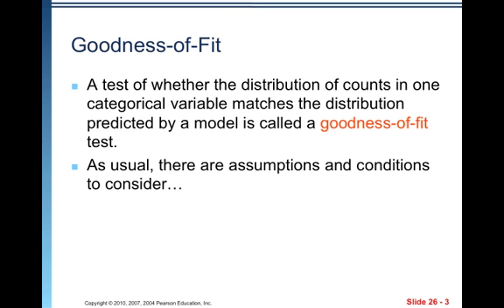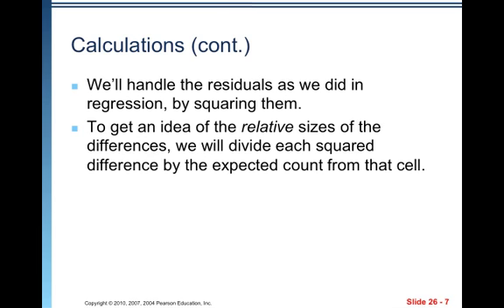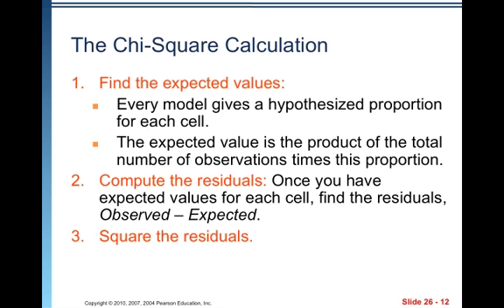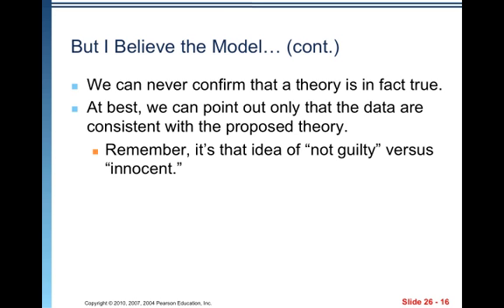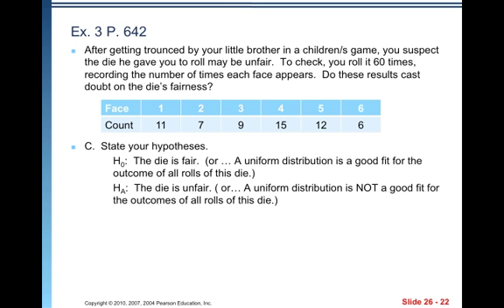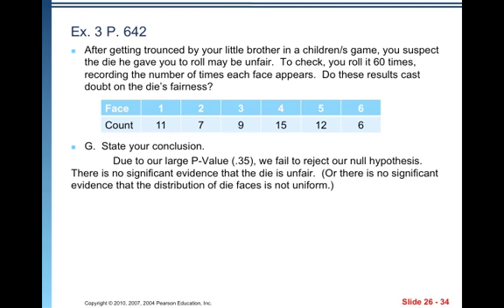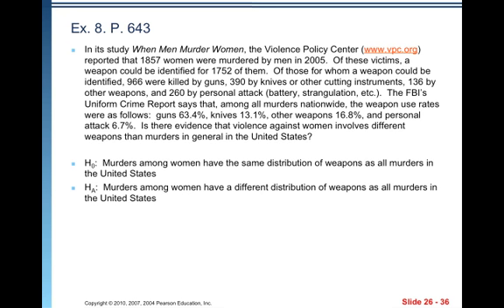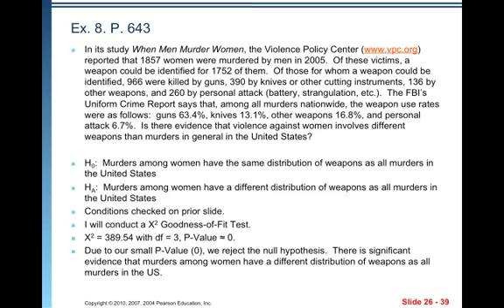AP Stat Ch 26 Video 1 GOF 1314